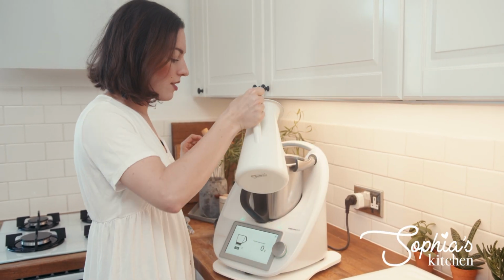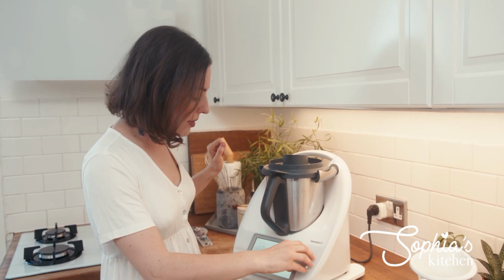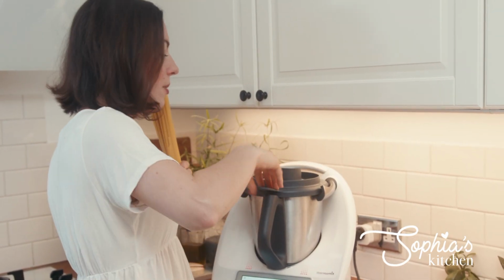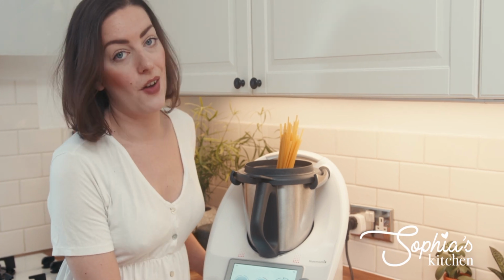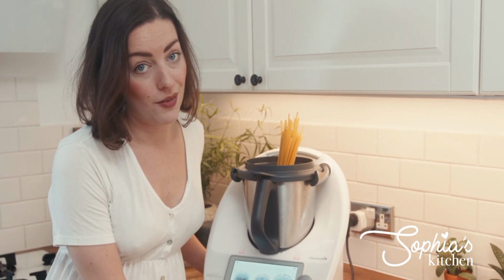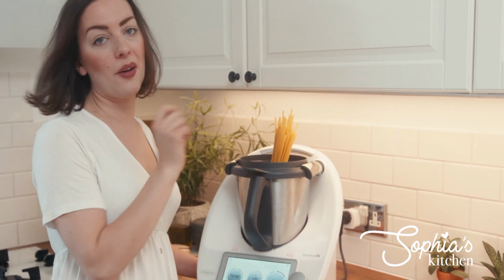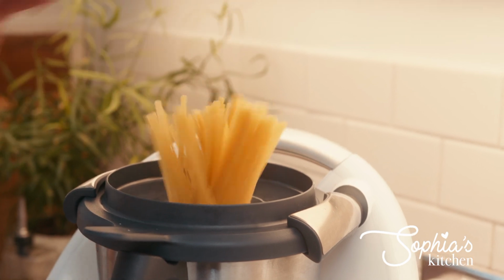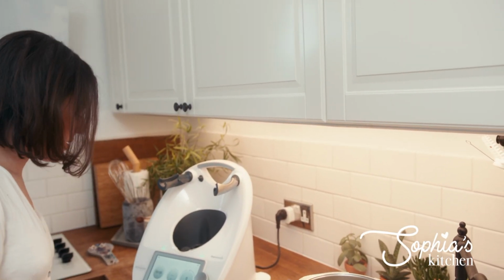Pasta in your Thermomix! | Sophia's Kitchen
Have you ever tried cooking pasta in your Thermomix? Once you start, you'll never use the stovetop again! It's quick, easy... and so much fun to watch! We're also discussing a controversial topic: do you put oil in with your pasta while it cooks!?

shop.sophiaskitchen.blog

1200g water
1 tsp salt
300g spaghetti or linguine

Place the water and salt in the mixing bowl. Warm 10 Min. / 100C / Speed 2. Alternatively, boil the kettle, then pour the water in the mixing bowl and warm another 2 Min. / 100C / Speed 2.
Add the spaghetti through the lid opening and cook according to packet instructions 7-13 Min. / 100C / Reverse Speed 1. Instead of the measuring cup use the simmering basket on top of the lid.
Drain the pasta using the Varoma dish and serve immediately or place in a Thermi Servebowl to keep hot while you are making the sauce.